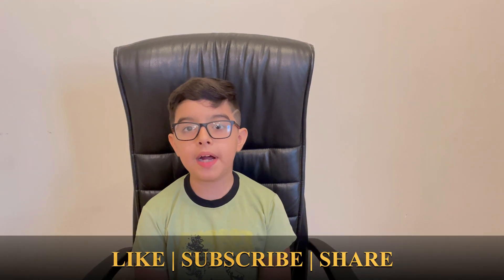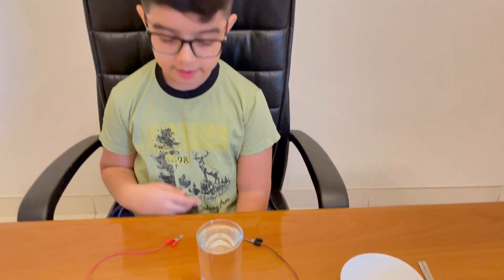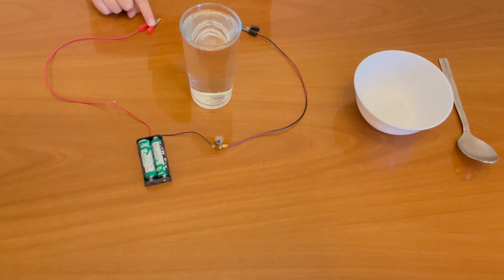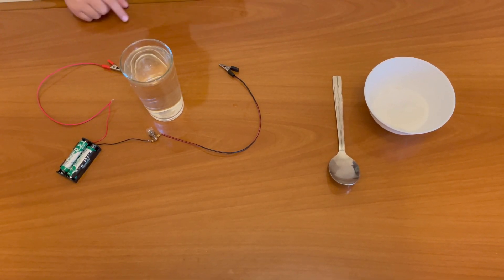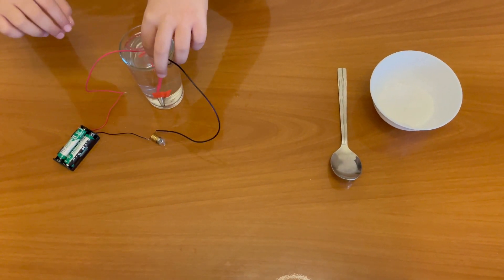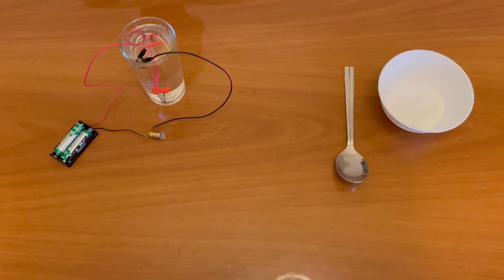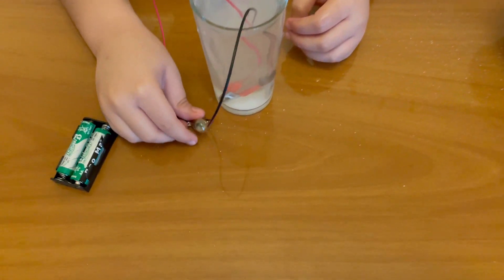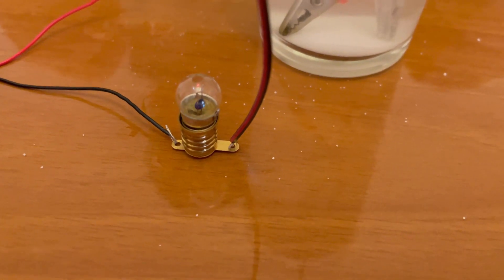Salt Water is a Conductor Of Electricity Its Physics |Salt water and Distilled Water Conducting Test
Saltwater is a good conductor of electricity because it is an electrolyte solution. Substances such as salts, acids and hydroxides that also are electrolytes can conduct electric current. Saltwater is a mixture that consists of water and sodium chloride. When sodium chloride dissolves in water, the water separates the sodium and chlorine ions.

Although saltwater is a conductor of electricity, pure water is not. Making a saltwater circuit is an experiment that demonstrates saltwater’s ability to conduct an electrical charge. To perform this experiment, one needs items that include a battery, light bulb, insulated copper wires, beakers, salt and water.